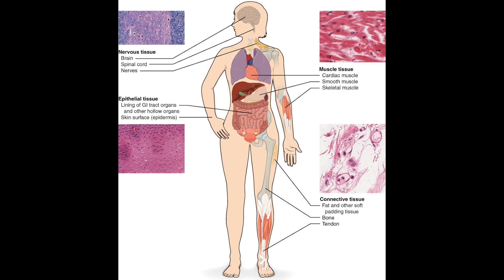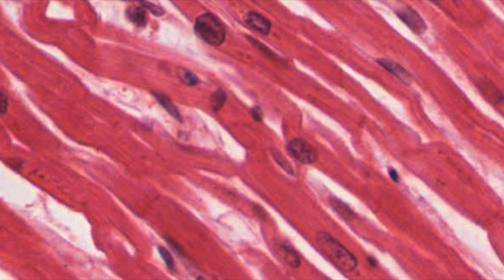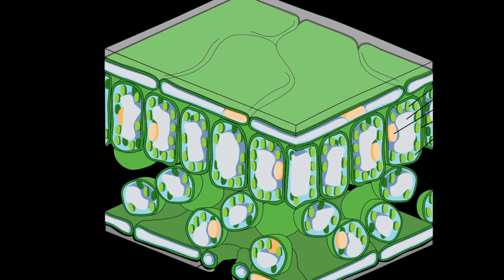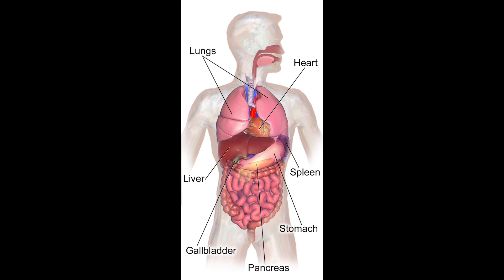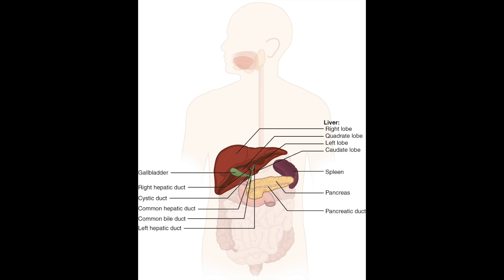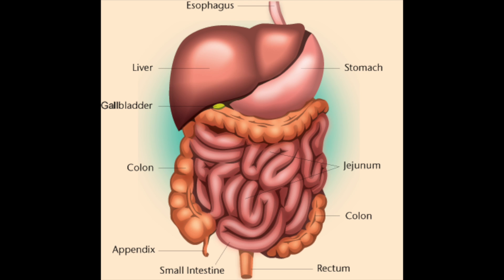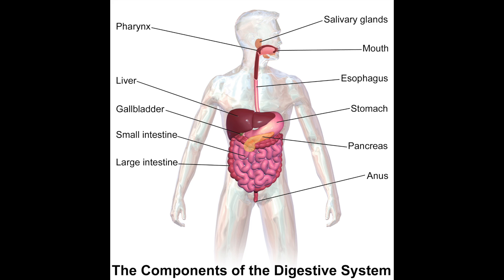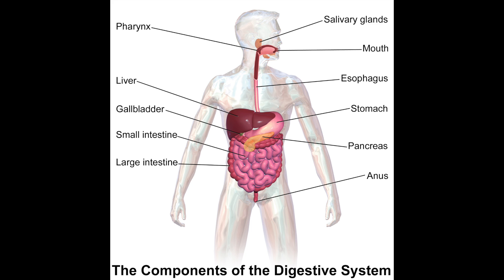Tissues, Organs and Organ Systems - How The Body Works - GCSE Biology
In this video, we look at the different components that make up a tissue, an organ then organ systems and what is the function of them all.